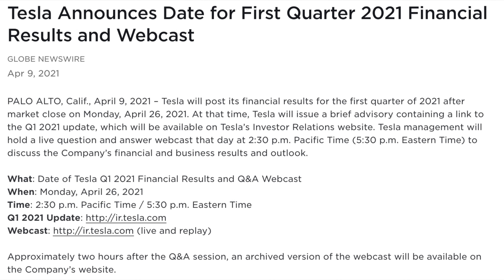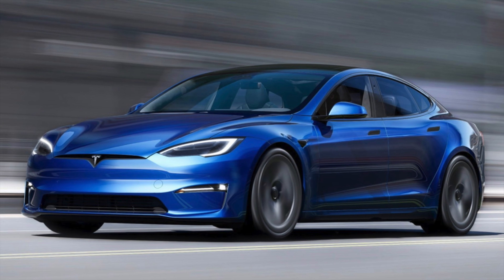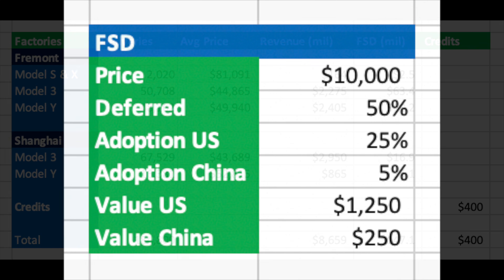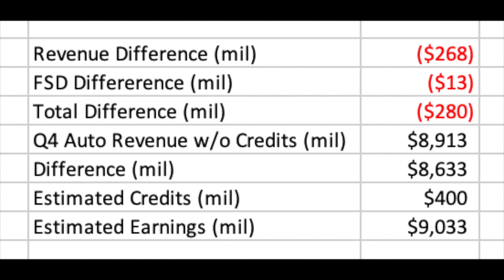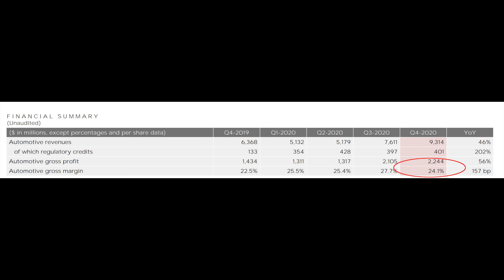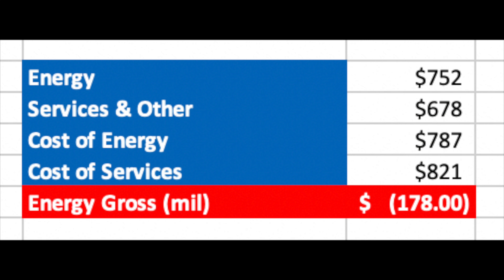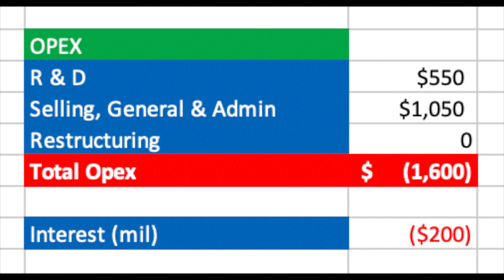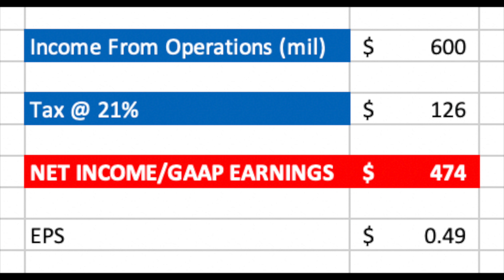Tesla Q1 Earnings & Revenue Estimate, Best Quarter for Profit!!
An analysis of all the numbers we can gather and calculate to work out what Tesla's Q1 earnings will be, along with Tesla's revenue broken up in an easy way to follow and understand. Will Tesla achieve their highest earnings ever?

Now, I will show you my projection for Q1 deliveries based on the data of the previous quarter. We will use the same breakdown for this model. We will calculate what we might guess as to the average sale price. I will show you how to calculate the estimated revenue for each model.

I will have also made another table estimating how much revenue is Tesla taking from FSD these days and the percentage of customers that are purchasing it. I am quite confident that my estimate will be accurate since I base it from reliable and realistic data.